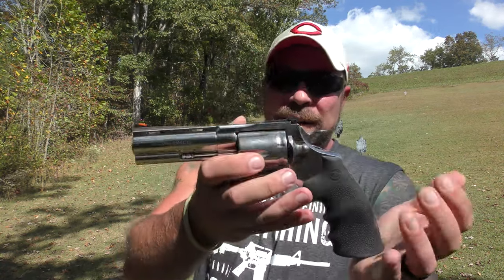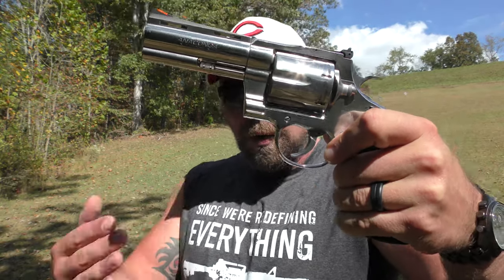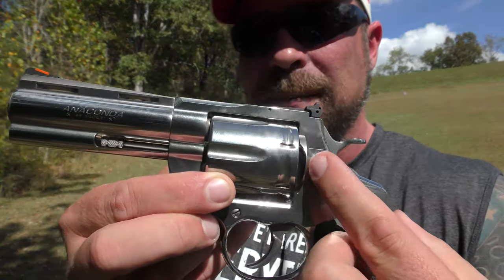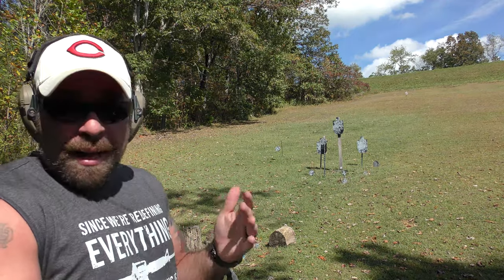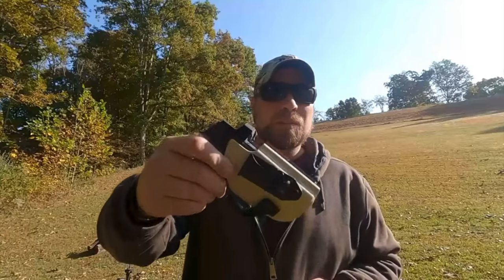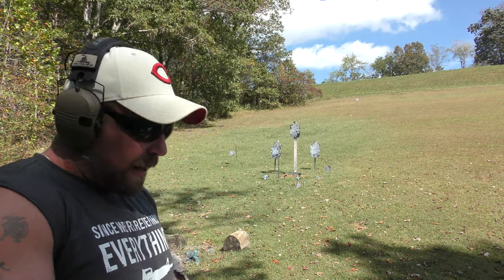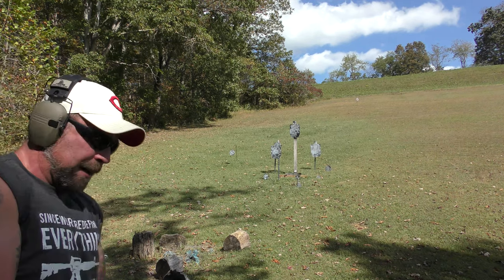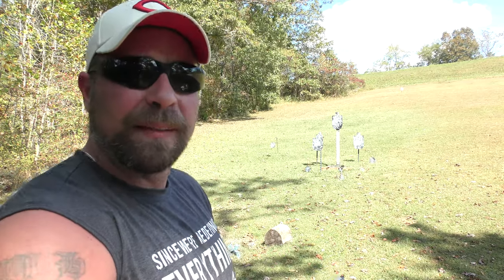Colt Anaconda 44 Magnum 4”| New Model Big Snake!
Shooting and talking about the new model Colt Anaconda 44 magnum snake gun!

TGD shirts!!